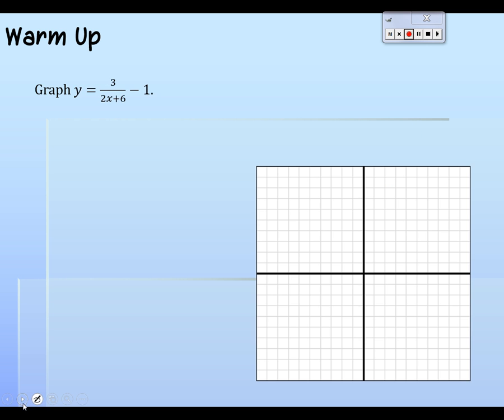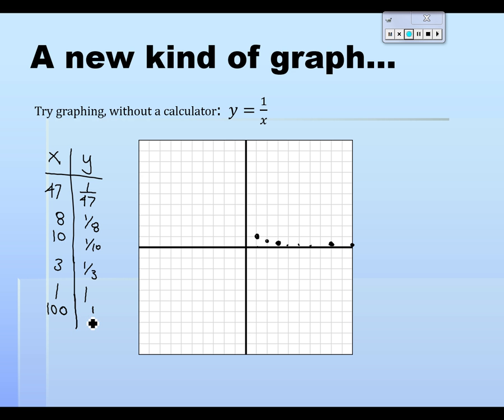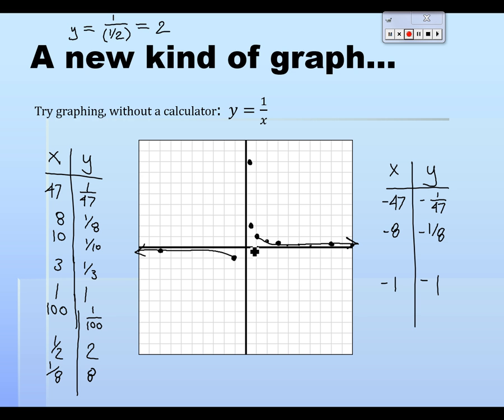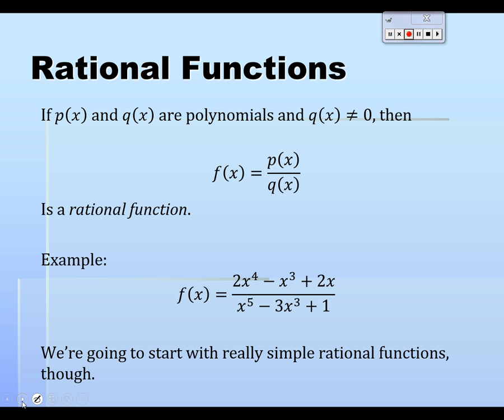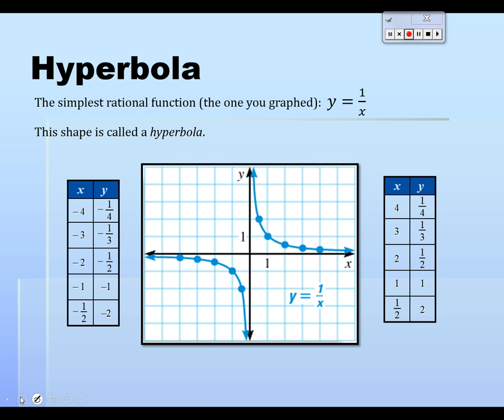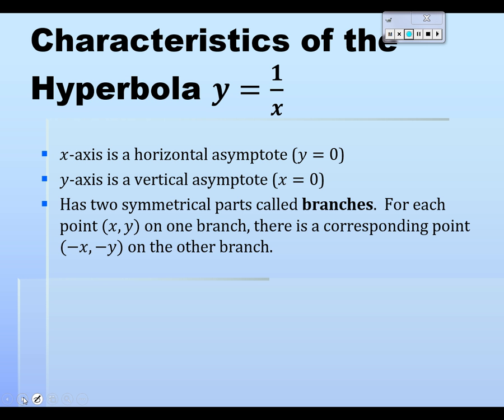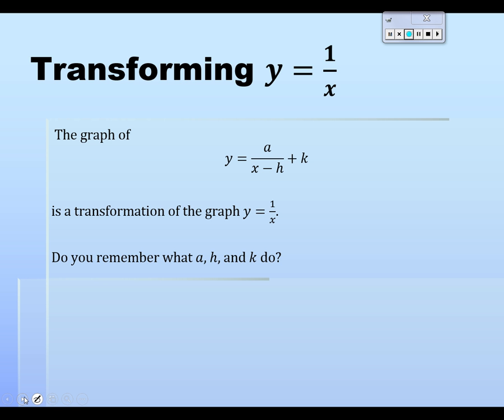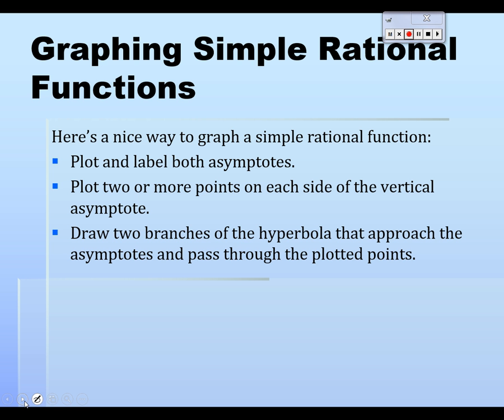9.2 Graphing Simple Rational Functions